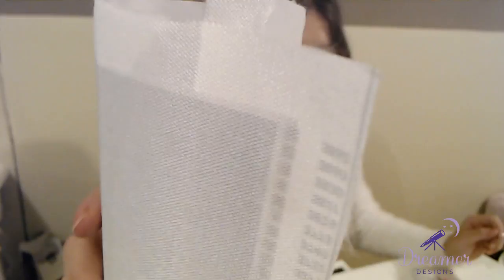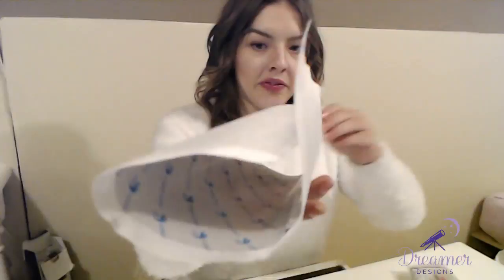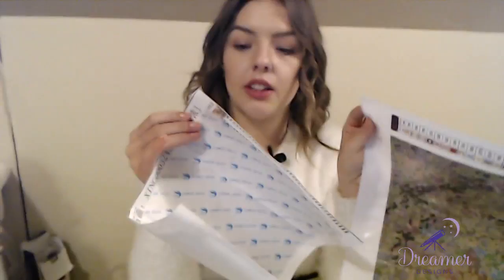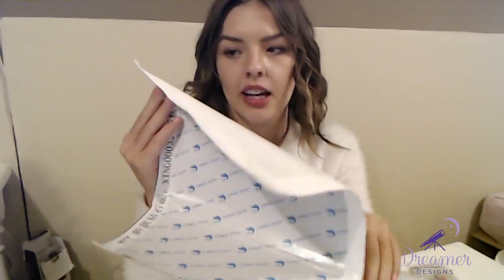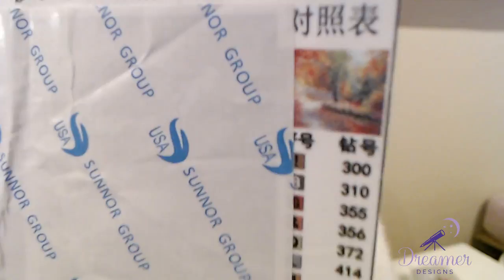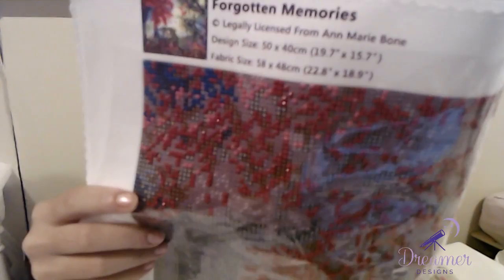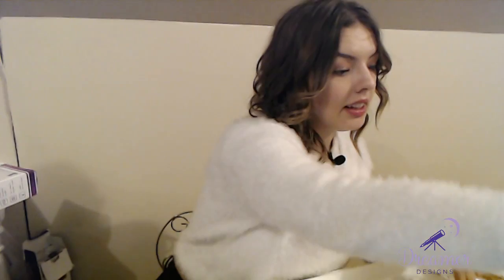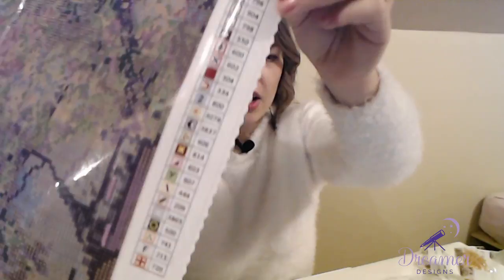LIVE: Diamond Painting Kit Comparison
For todays Live Stream, Brand Ambassador Kaylin shows you an up close look at our Diamond Canvas Kit compared to a AliExpress/Amazon kit